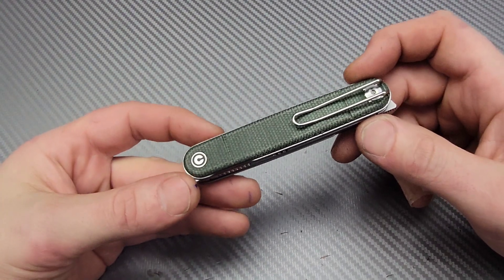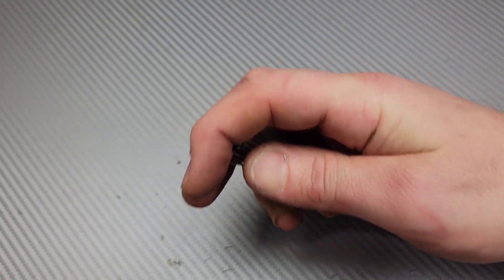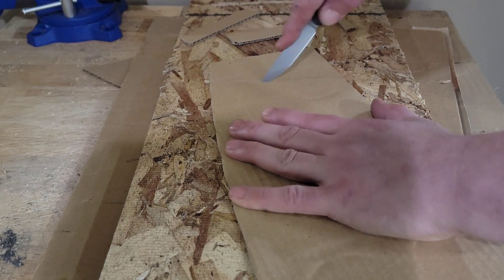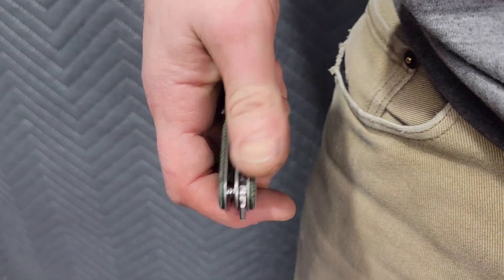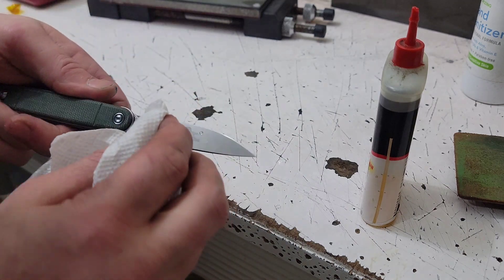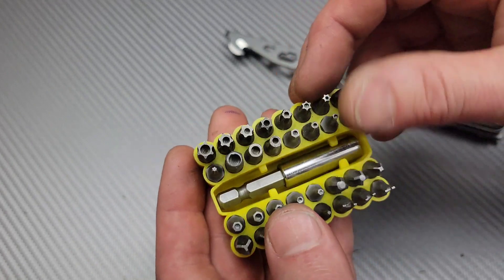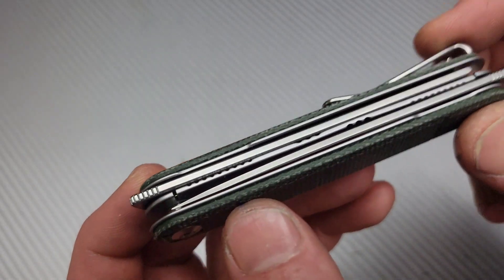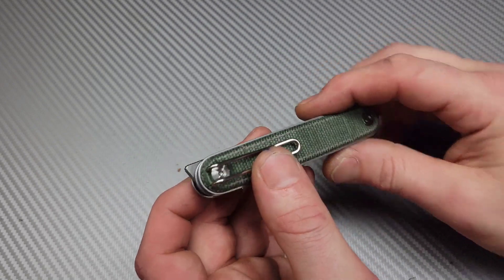CIVIVI CRIT REVIEW KNIFE / MULTITOOL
CIVIVI KNIVES CRIT KNIFE MULTITOOL COMBO

CIVIVI CRIT

ruby Benchstone

Ceramic Rod

DIAMOND ROD

Tri stone

Jewelers loupe

Wiha Bits

Locktight stick

2 pack original & heavy KPL

Silicon Rings

OR